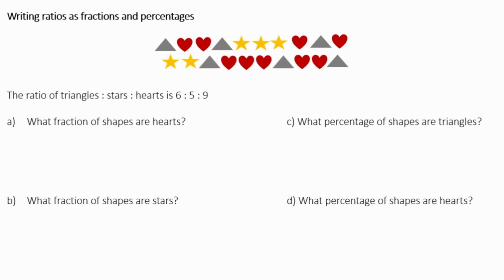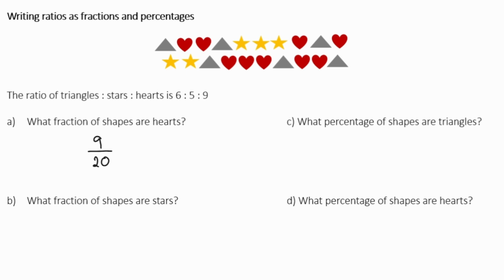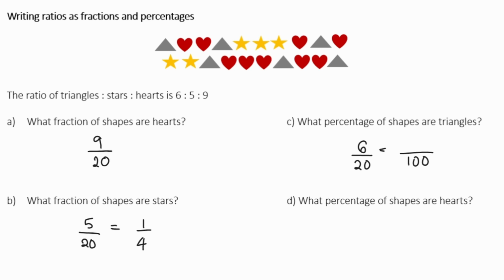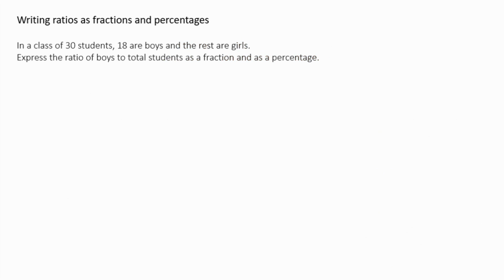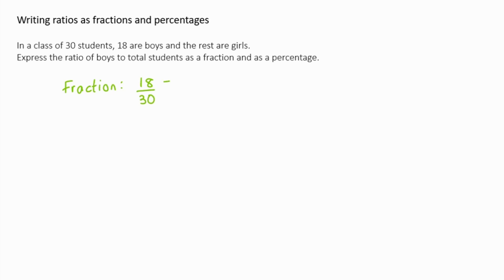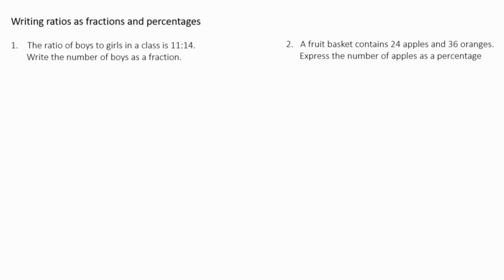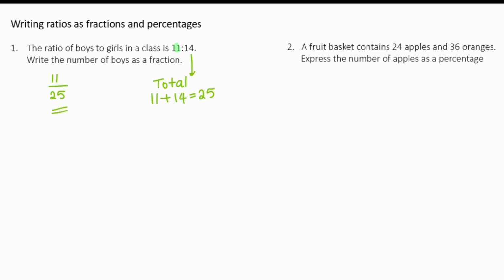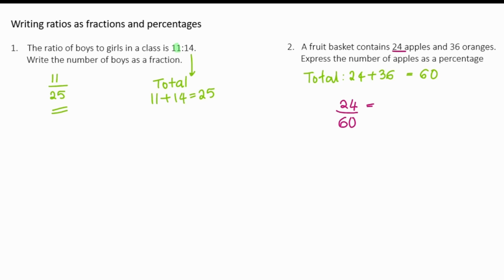Expressing Ratios as Fractions and Percentages | GCSE Maths Foundation | Grade 4 & 5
🎥 How to Express Ratios as Fractions and Percentages | Step-by-Step Guide

In this video, we explain how to convert ratios into fractions and percentages with clear, easy-to-follow examples. If you’ve ever wondered how to bridge the gap between ratios, fractions, and percentages, this video will make it simple and straightforward! 🚀

🧮 What you'll learn:
How to express a ratio as a fraction
How to convert a ratio into a percentage
Practical examples to understand the concept better

📚 Perfect for students tackling GCSE Maths, revising key concepts, or just wanting to boost their confidence in solving ratio problems!

00:02 - Writing Ratios as fractions and Percentages
02:20 - Word Problem
03:34 - Practice Questions

💬 Have any questions or need more examples? Drop them in the comments below—we’re here to help!